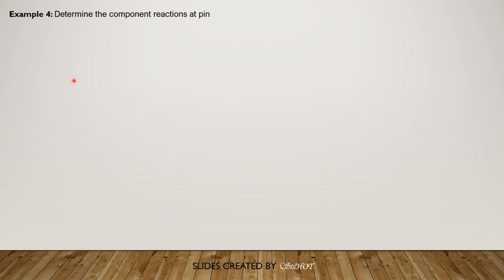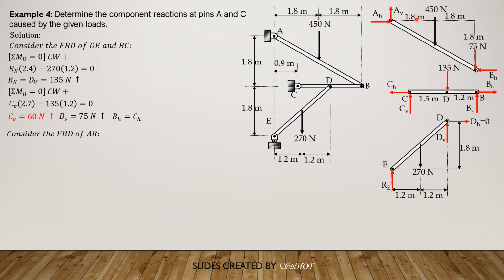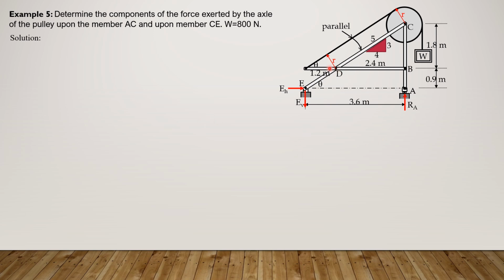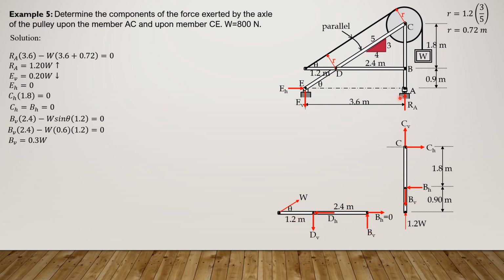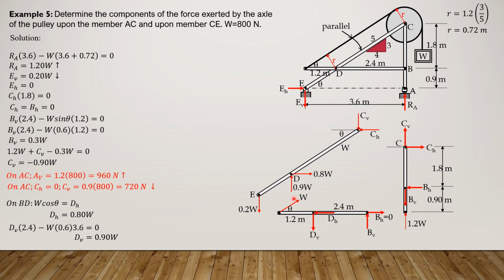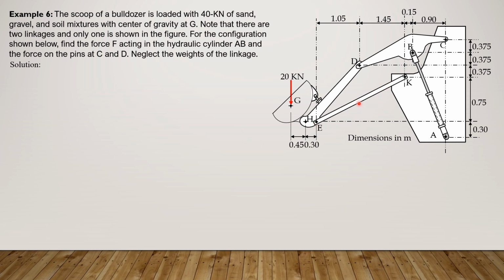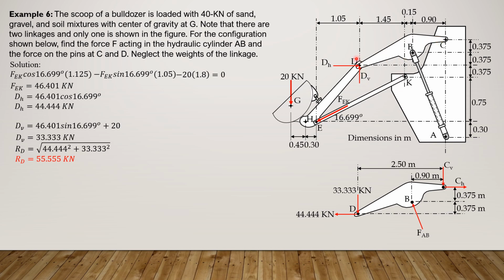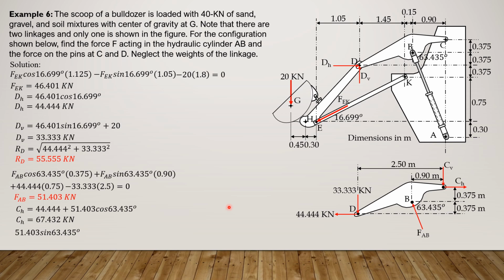FRAMES and Machines, Part 2